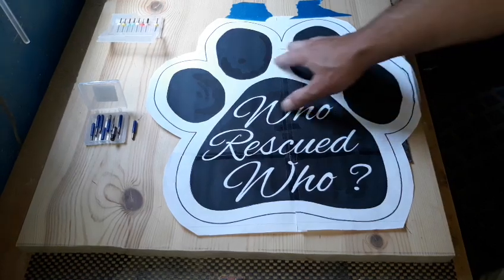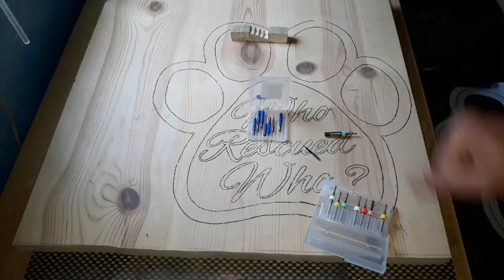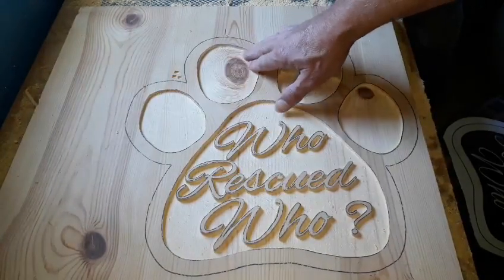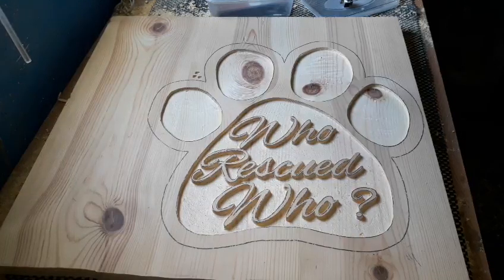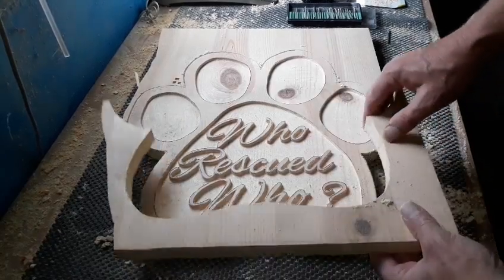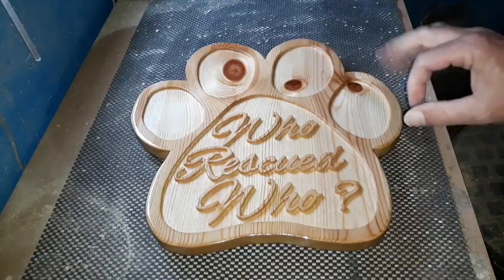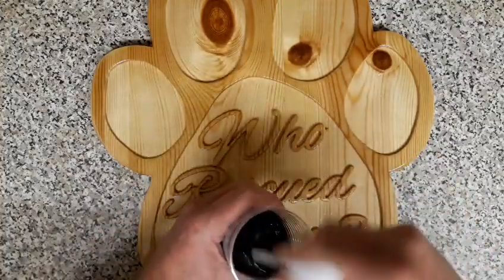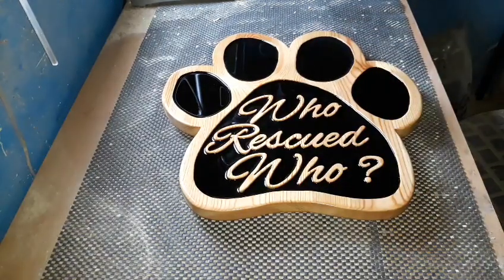Who Rescued Who ?.Dog paw plaque, router project with resin inlay..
routed out on recycled pine, 15"x15".cnc bits for the lines..end milling bits for the clear cut..amazing clear cast resin for the inlay